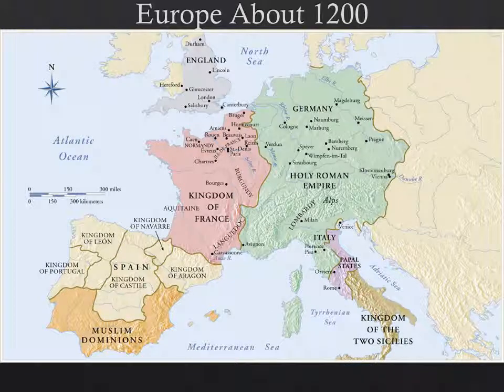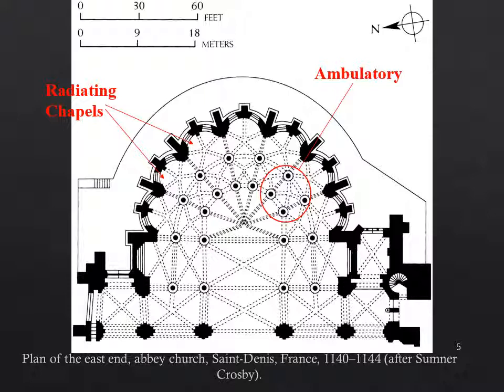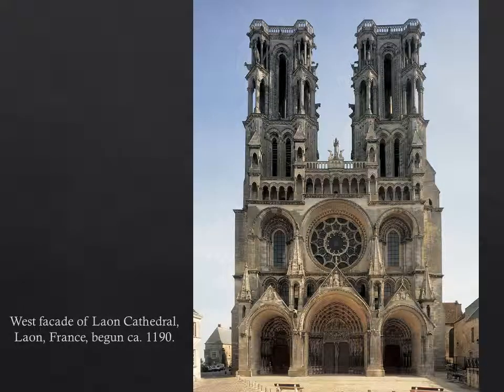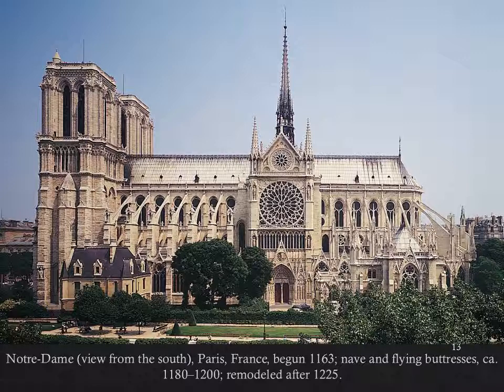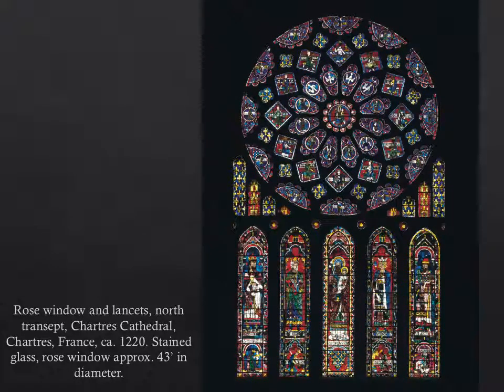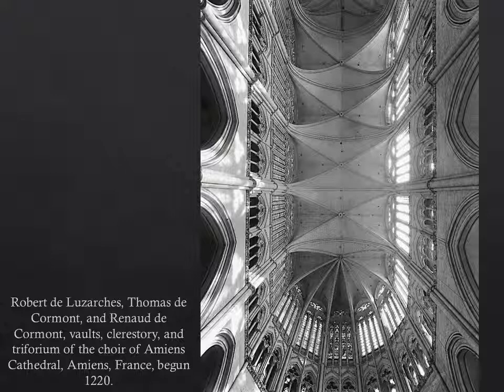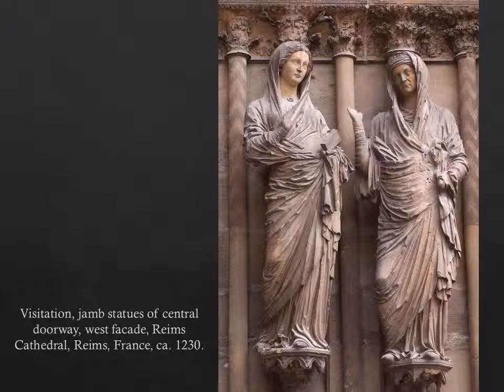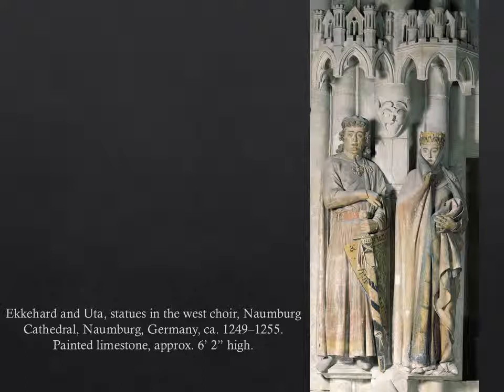IPFW History of Art I FINA H111 Week 13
Gothic Art and Architecture in Europe
Indiana University Purdue University Fort Wayne
FINA H 111